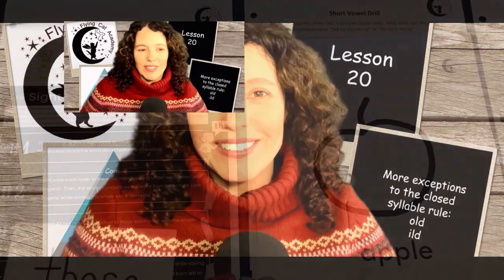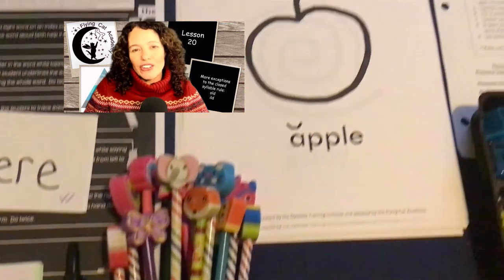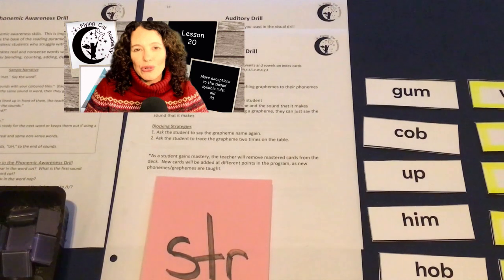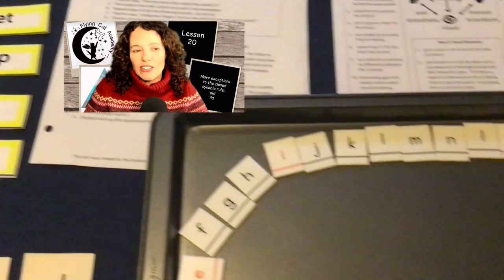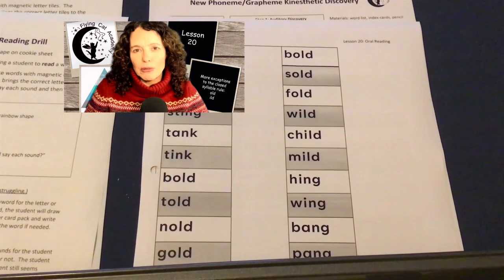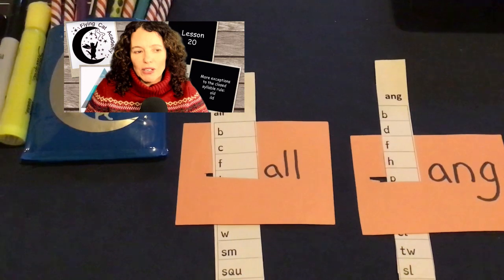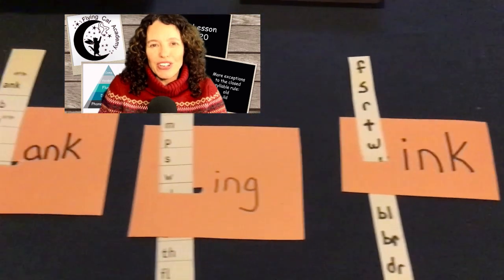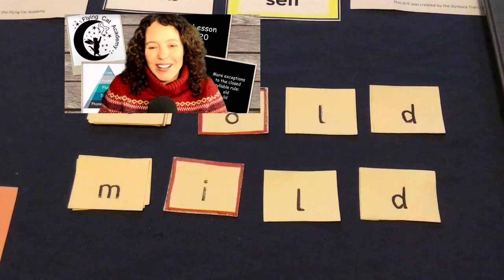Lesson 20 - Reading Remediation Lesson Using the Orton Gillingham Method from Flying Cat Academy